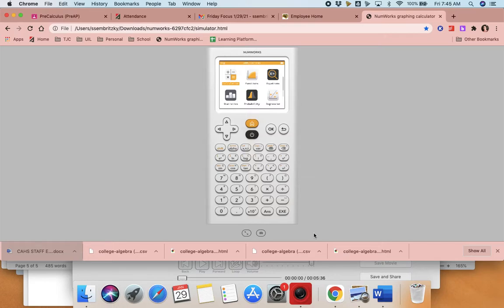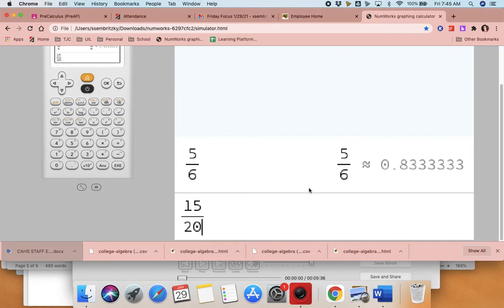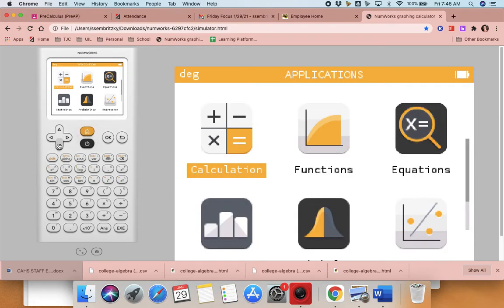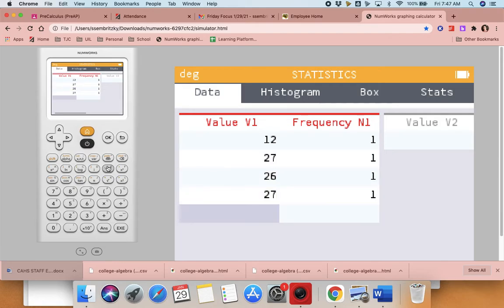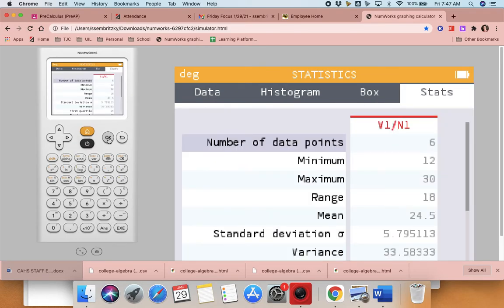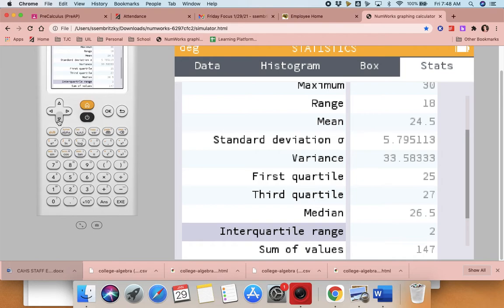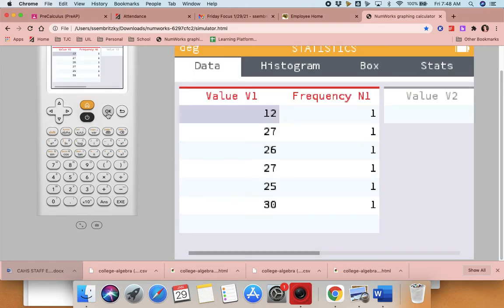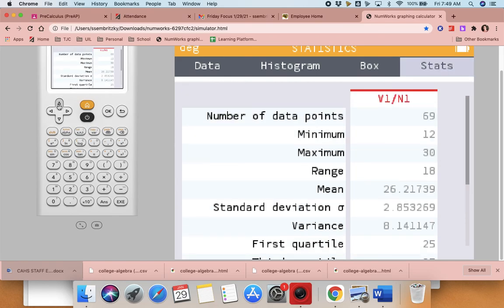NUMWORKS 1 variable statistics